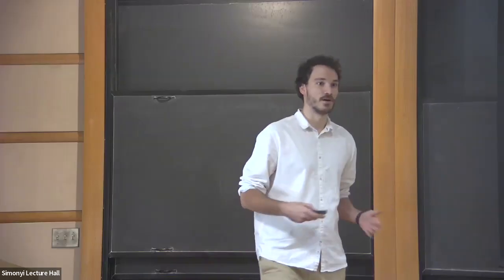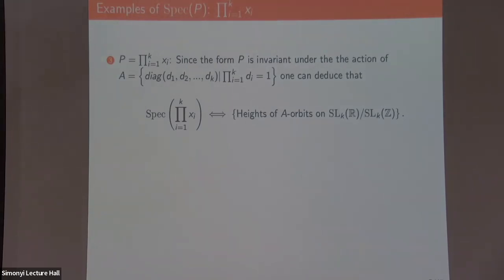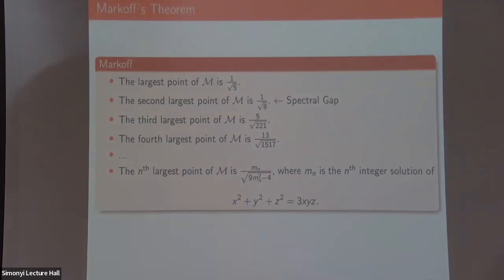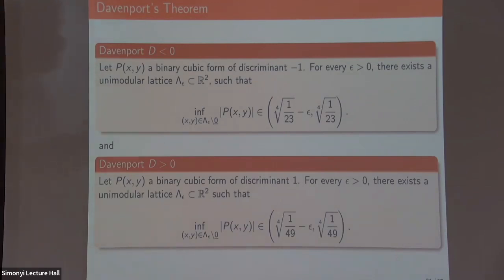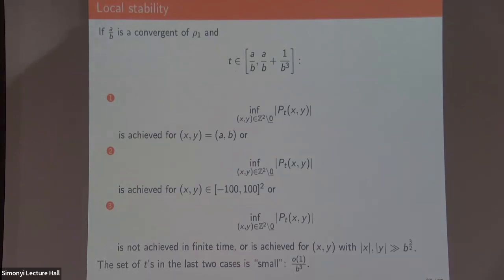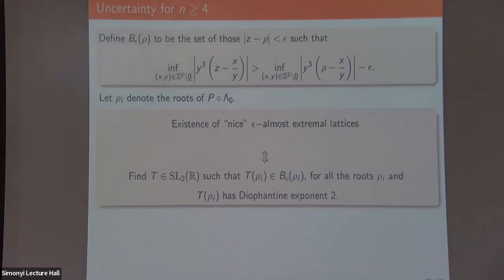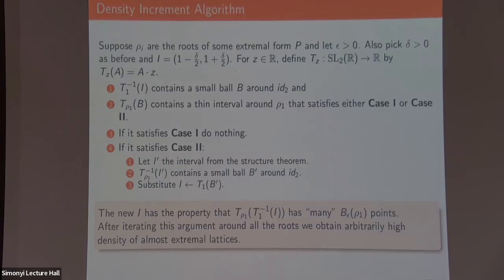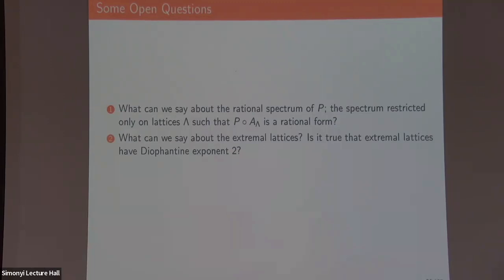Bass Note Spectra of Binary Forms - Giorgos Kotsovolis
Joint PU/IAS Number Theory

Topic: Bass Note Spectra of Binary Forms
Speaker: Giorgos Kotsovolis
Date: October 31, 2024

In the 1940s Mahler initiated the program of determining the bass note spectrum Spec(P):={infx⎯⎯∈Λ∖0⎯⎯∣∣P(x⎯⎯)∣∣,Λ⊂ℝk a unimodular lattice} for some homogeneous form P. Understanding this spectrum is central in the geometry of numbers and offers a unified framework for many unsolved problems in number theory and homogeneous dynamics. However, not many cases are known. When P is a binary quadratic form, Spec(P) is well studied and is classically related to the Markoff spectrum. For binary forms of higher degrees much less is known. Mordell determined the extremal lattices for the spectra of binary cubic forms and further conjectured the existence of spectral gaps, a conjecture later disproved by Davenport. In this talk, we resolve this spectral problem for all binary cubic forms and more generally for all binary forms P of degree n≥3, by showing that quite contrary to these conjectures the spectrum Spec(P) is always an interval.